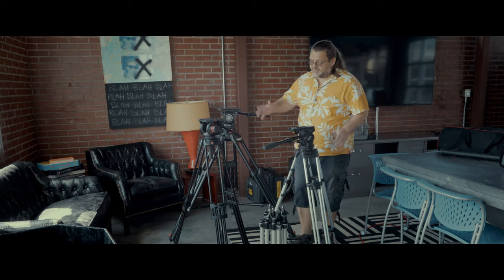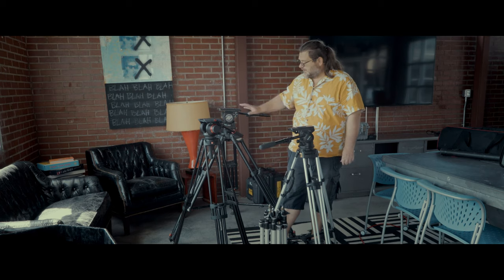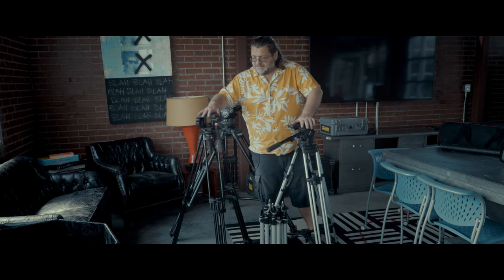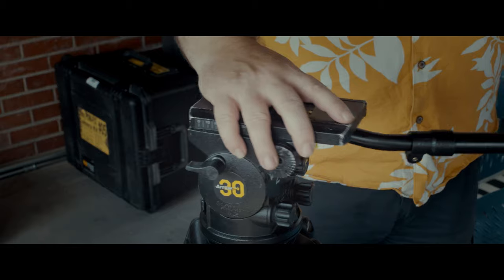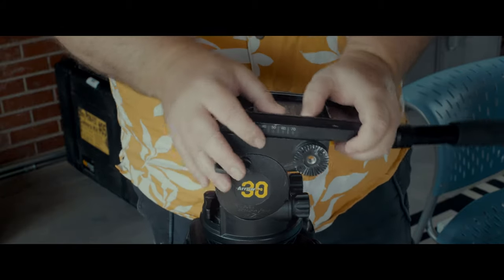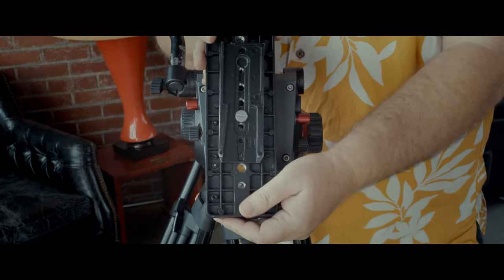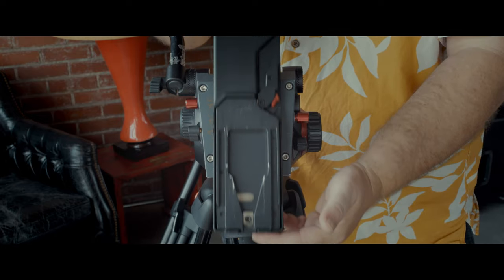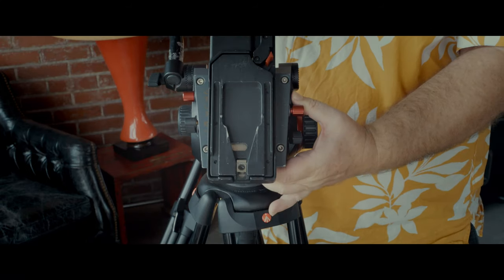Fluid Head Tutorial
This is specifically covering a Miller Arrow 30 and a Manfrotto 504HD with an honorable mention of a Sachtler 9+9 head.